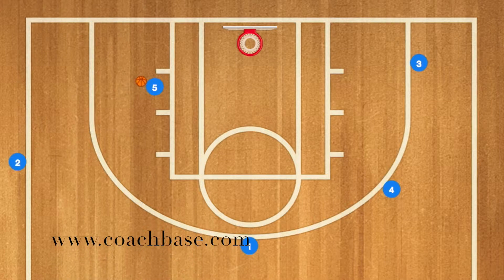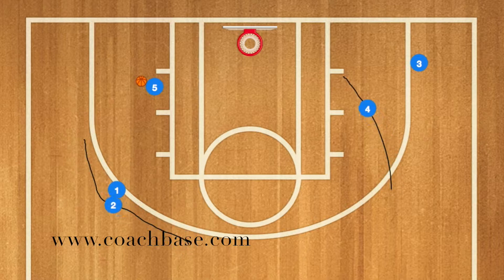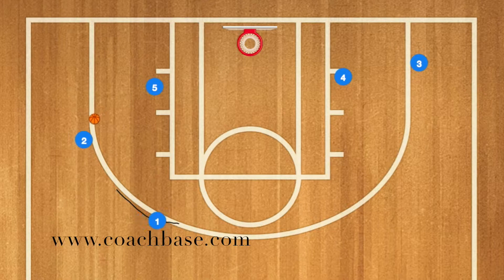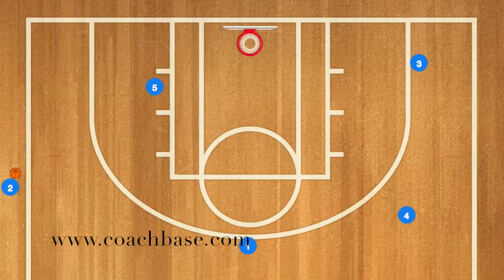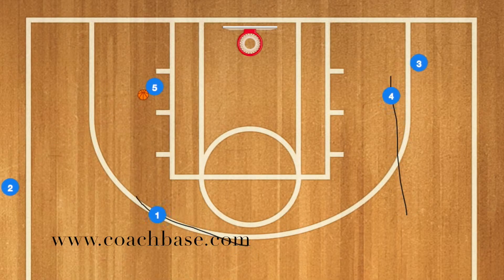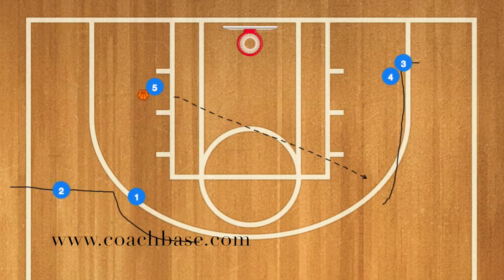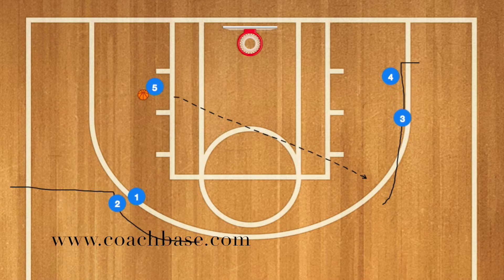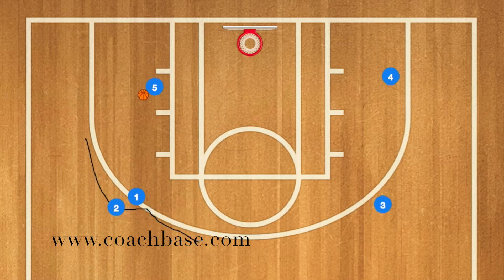Milwaukee Bucks Game Winning SLOB "Wildcat" | Sideline Inbounds Basketball Plays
Here is the Wildcat SLOB Basketball inbounds play that the Milwaukee Bucks use to try and win games. As a youth Basketball coach you can use this play as well. The second part of the video is the inbound play I used for a few years as a coach, it was the same play but just one small difference that had a hugely positive outcome.